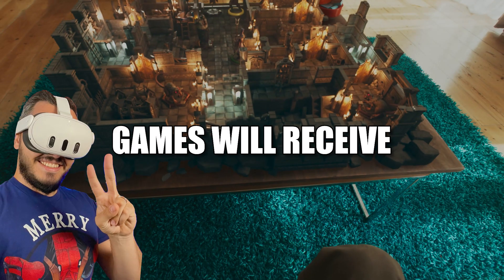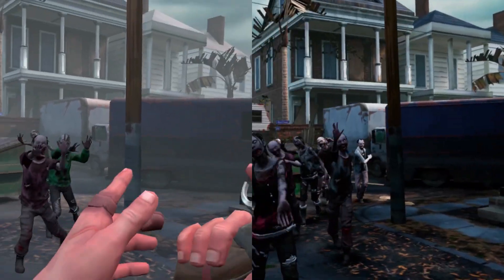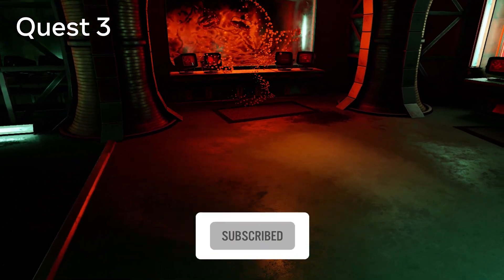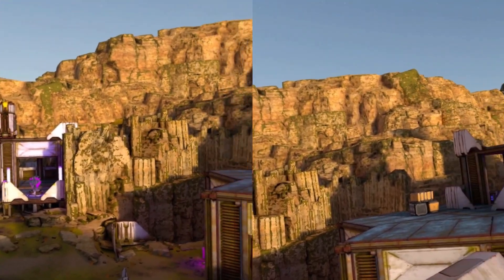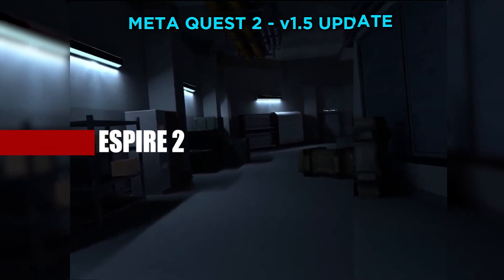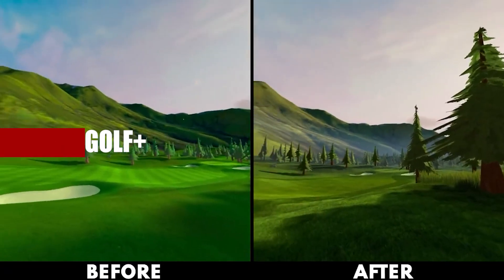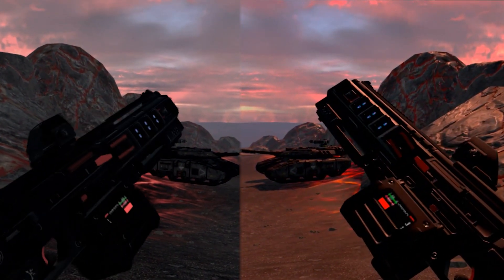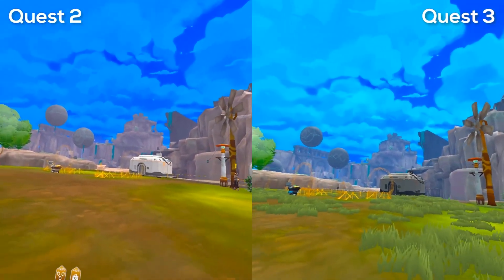Quest 3 Enhanced Graphics Compared in 8 Games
The Quest 3 is a powerhouse and these are some of the Best Quest 3 Enhanced games that are receiving graphics, textures, framerate upgrades and much more. Some of these updated Quest 3 games look absolutely incredible compared to Quest 2. Check it out!